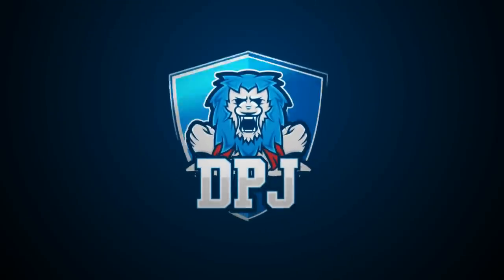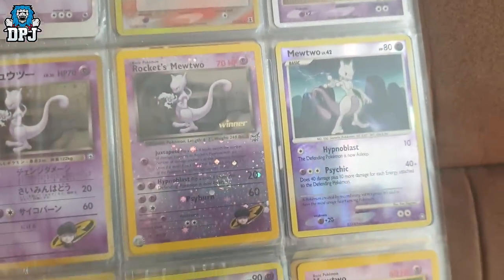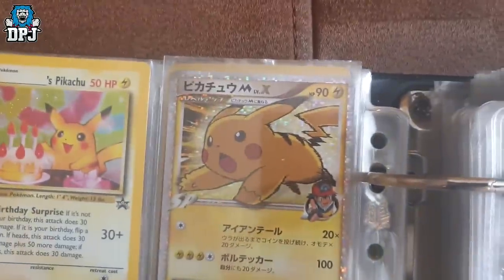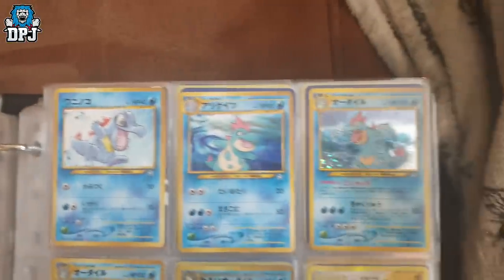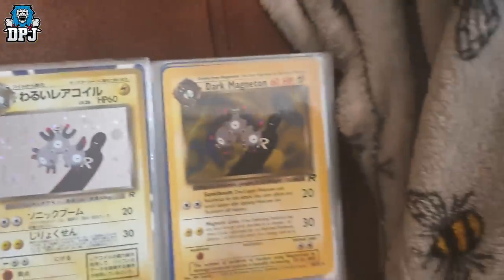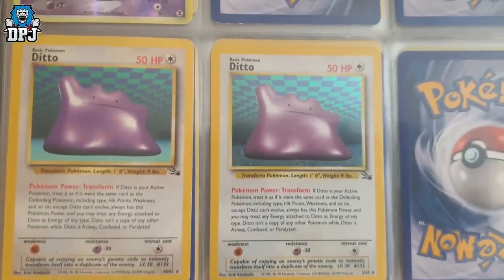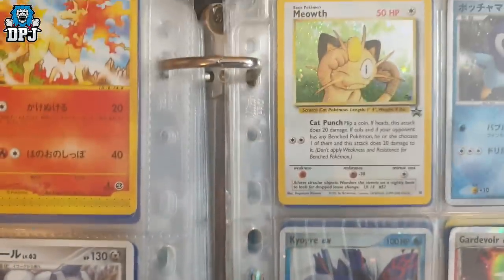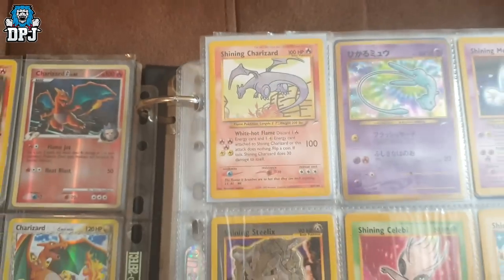ULTRA RARE POKEMON CARDS FOUND - STORED FOR YEARS!!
My ultra rare Pokemon card collection, stored for years!